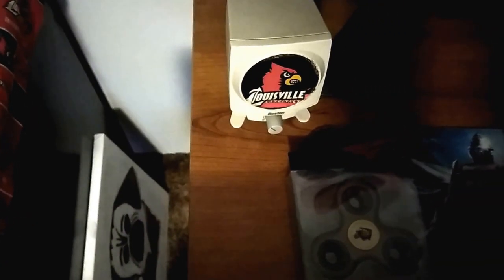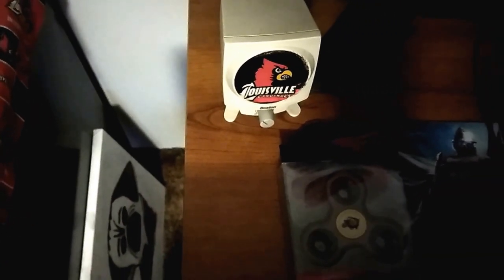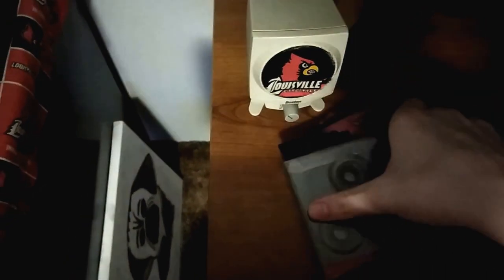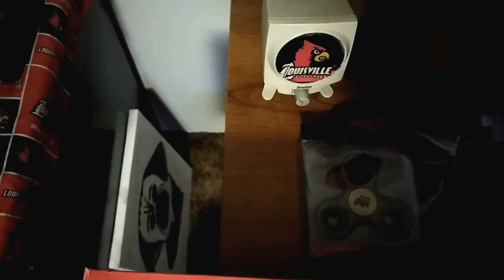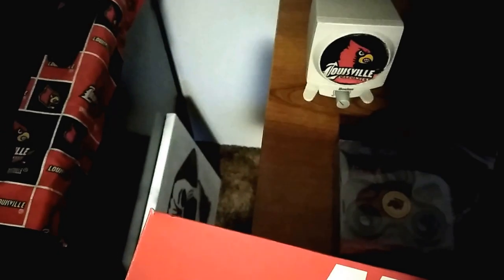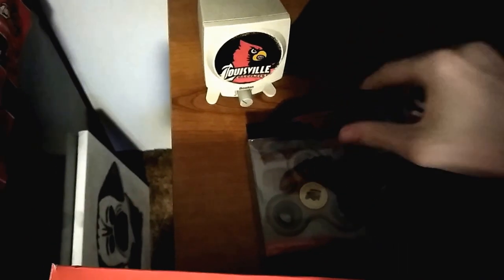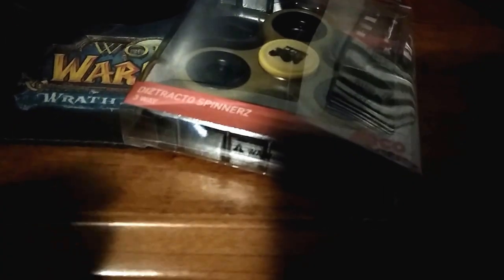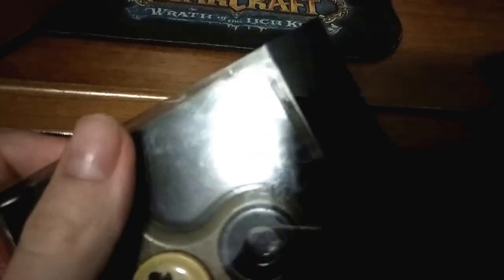Fidget spinner unboxing